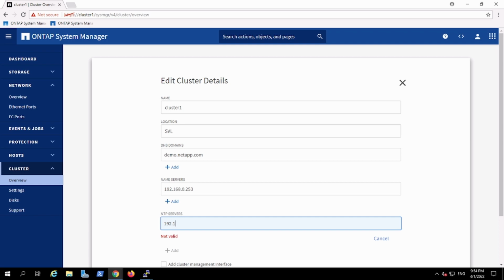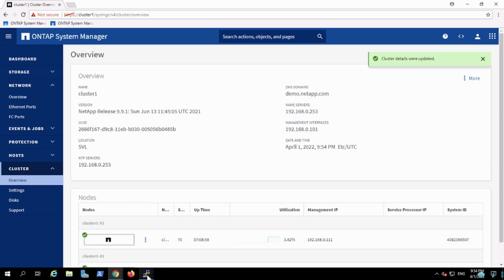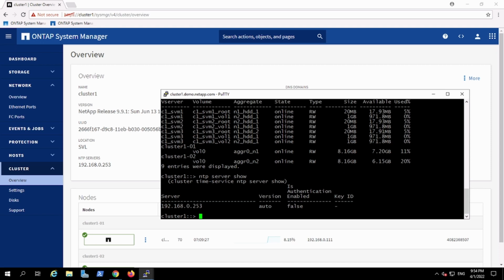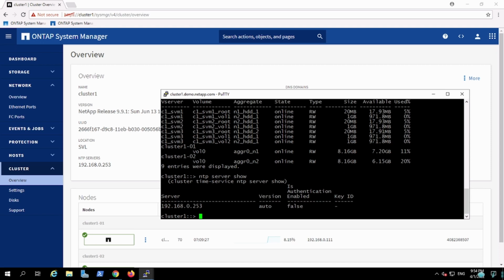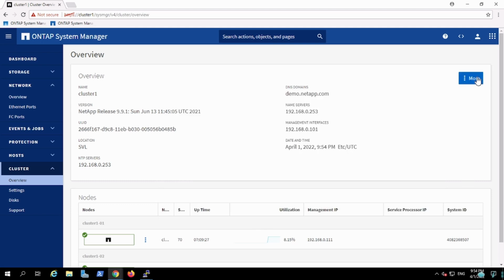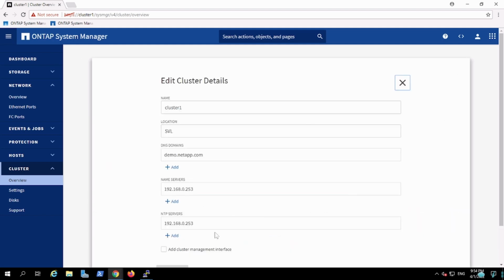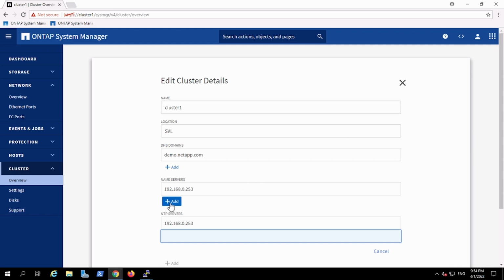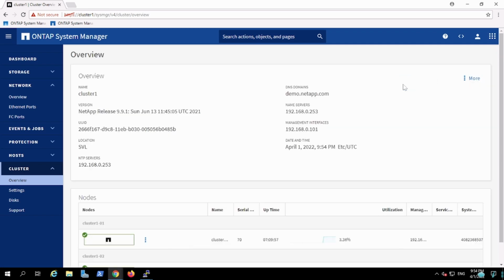Netapp Ontap 9.9 Cluster NTP Setup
Devices need to be in-sync in-term of time. NTP help to keep all the devices on the same time zone to avoid miss in communication.